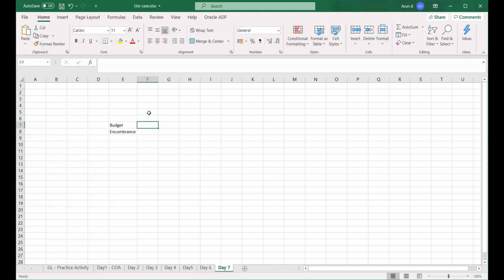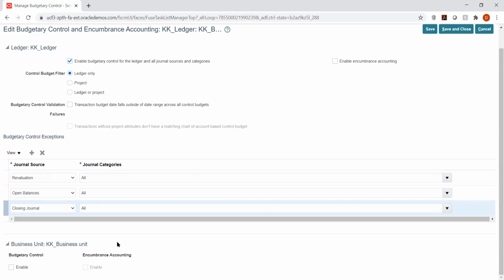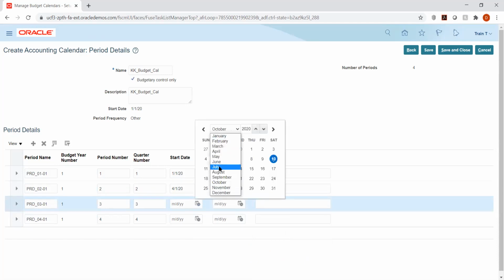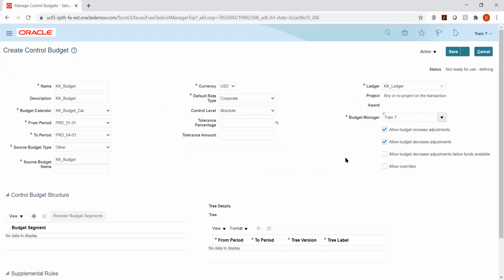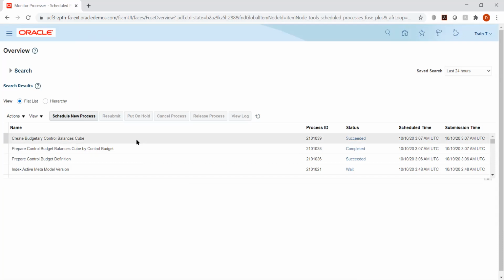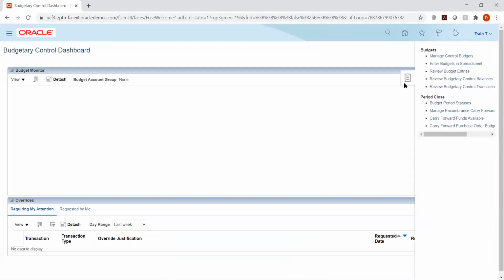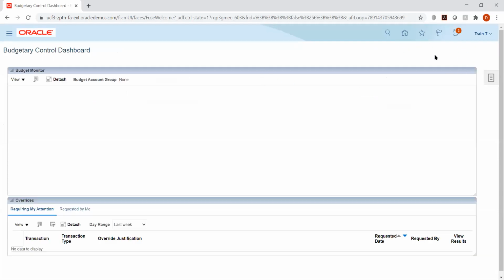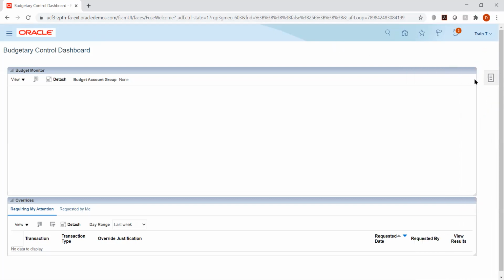Oracle Fusion Financials - GL budget